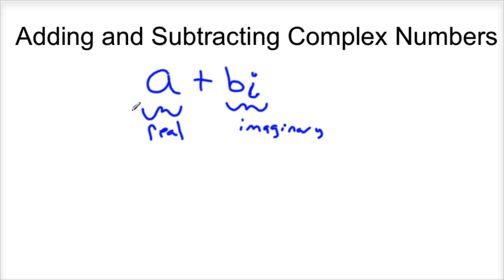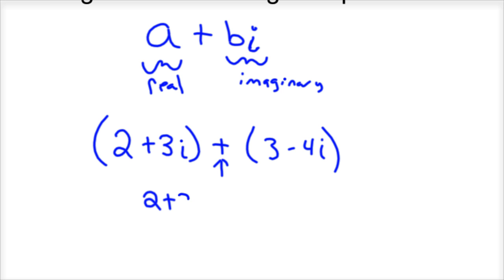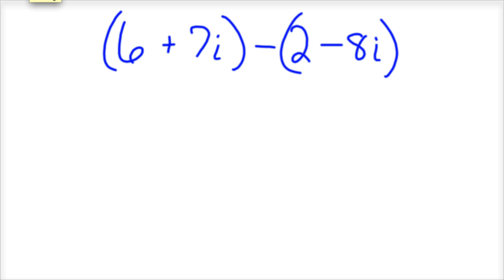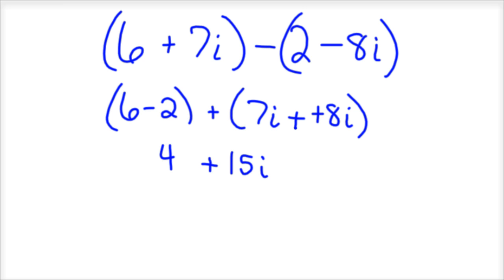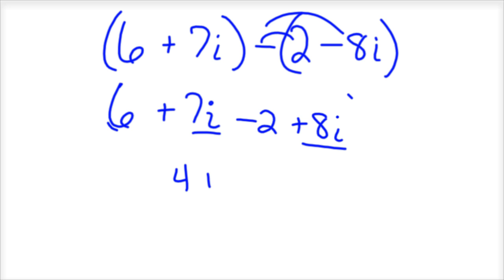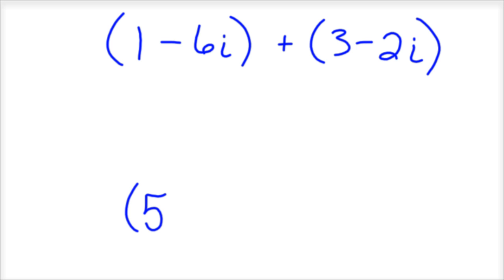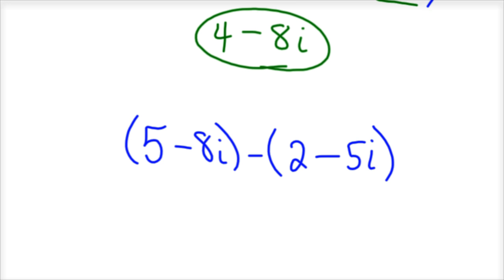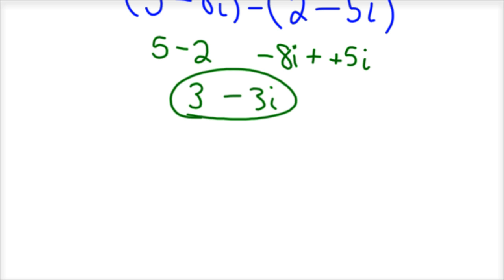Adding and Subtracting Complex Numbers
HOw to add and subtract a set of complex numbers